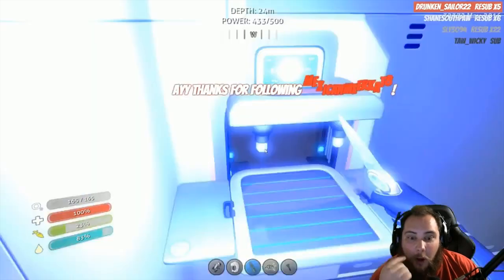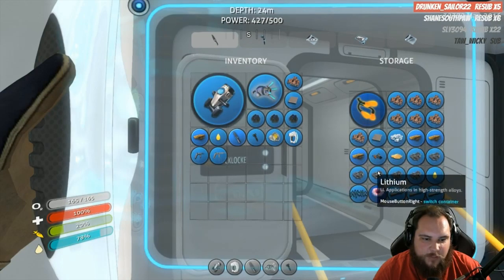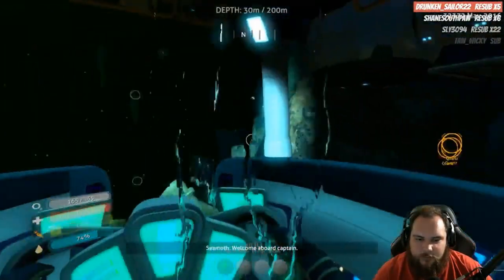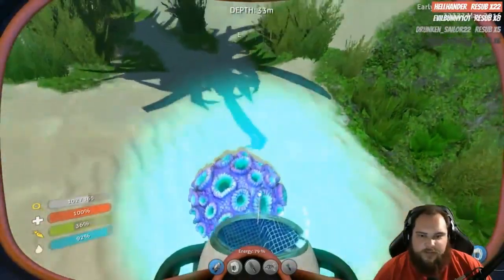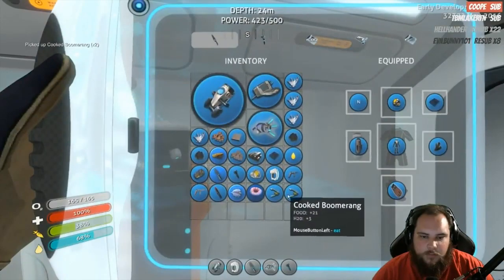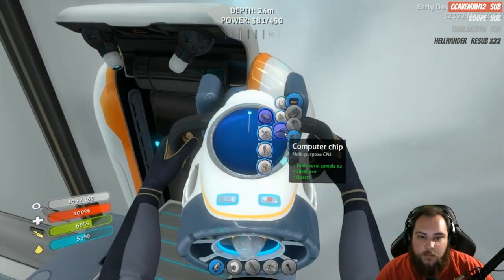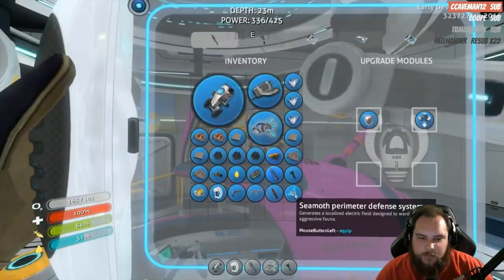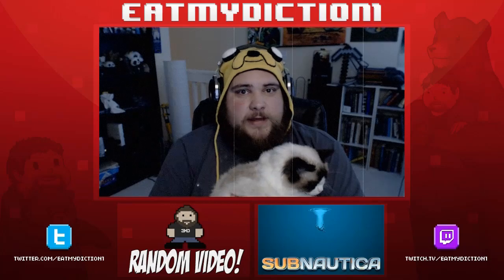[88] A Terribly Named Submarine | Subnautica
Stranded on an alien planet. A moist planet. Perhaps the moistest. All I have is my escape pod outfitted with a standard issue Fabricator. It's up to me to survive, explore, build, and maybe start a colony here. This is Subnautica.

STALK ME ON THE INTERWEBS!